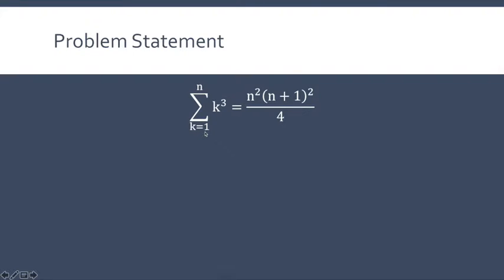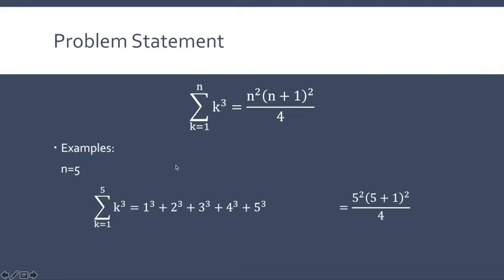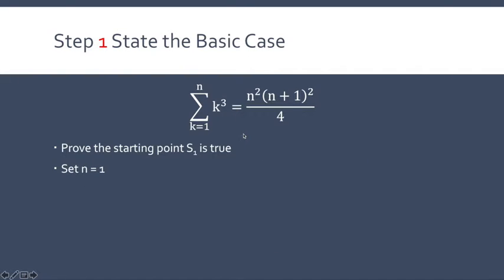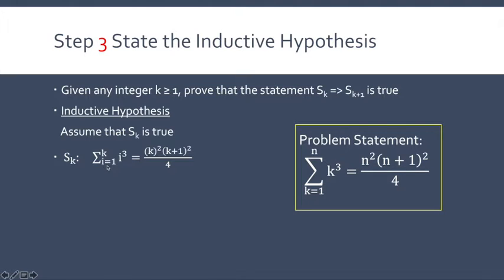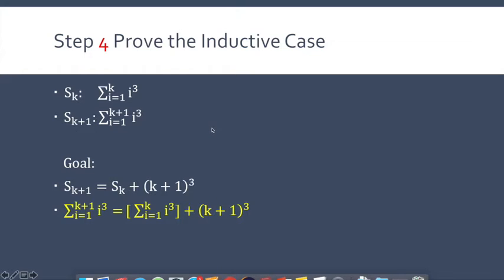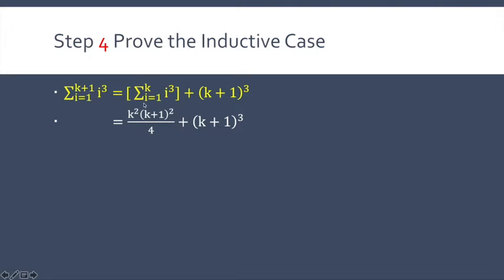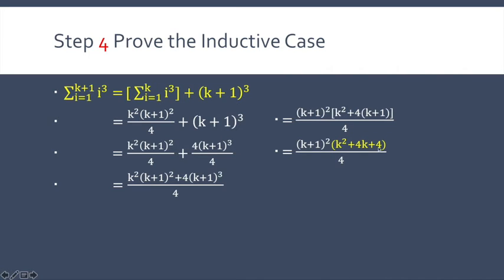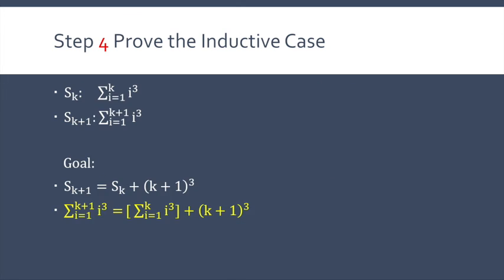CS520 Presentation 3 Topic 3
Eric Jiang